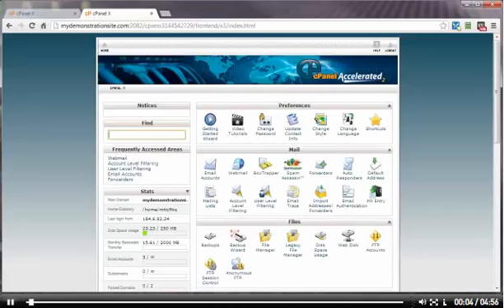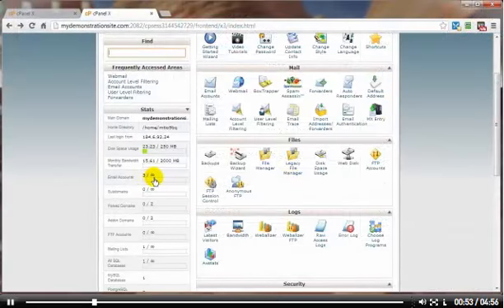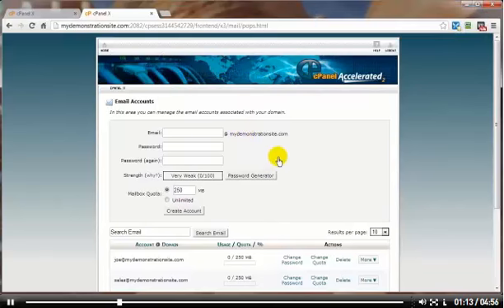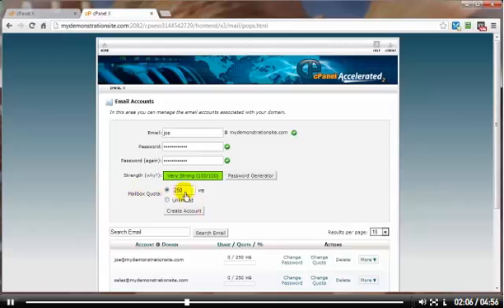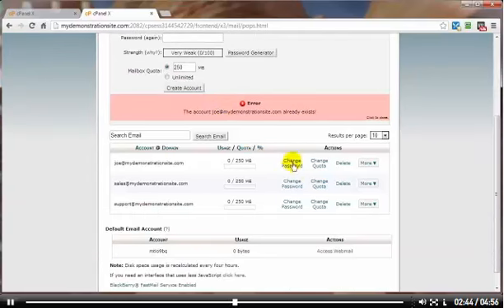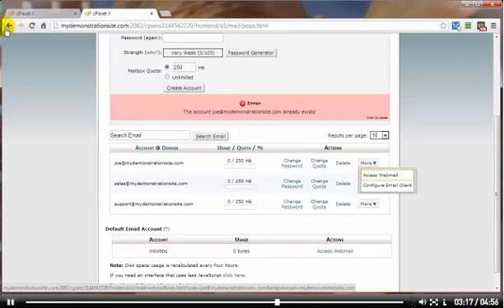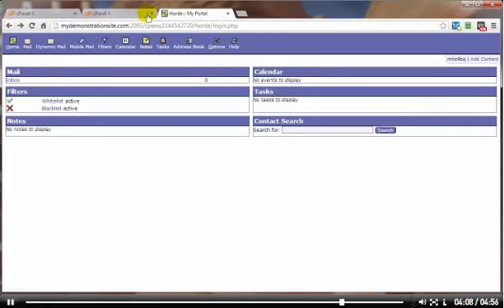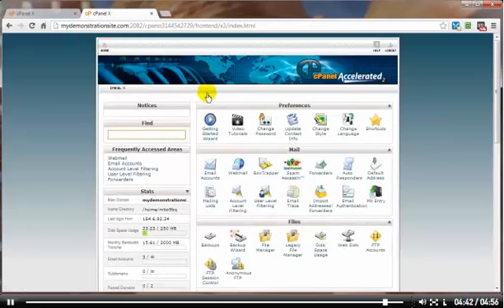Lesson #2 - Create Email Account in cPanel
How To Create an Email Account in cPanel